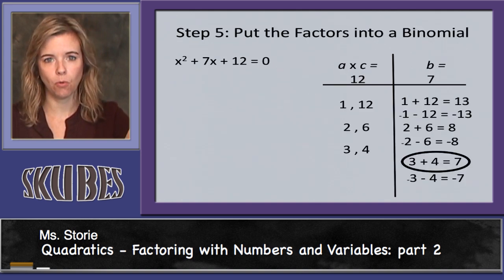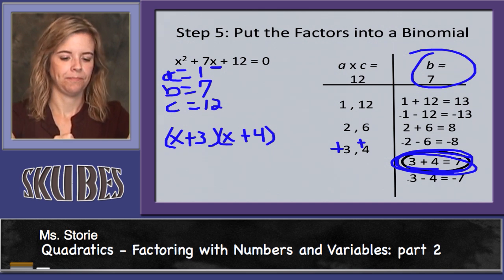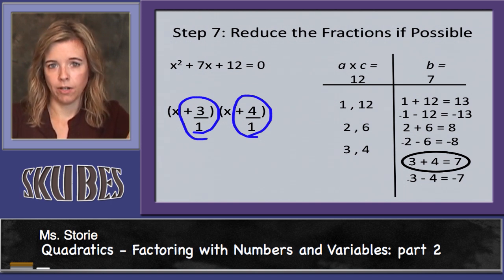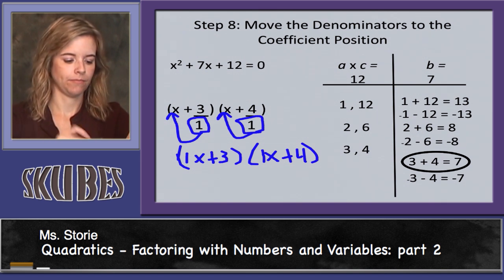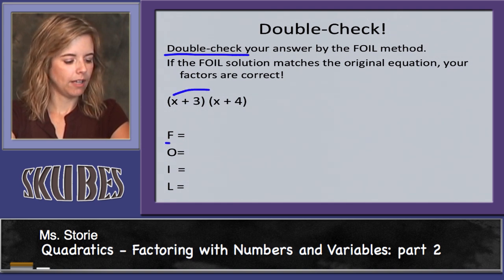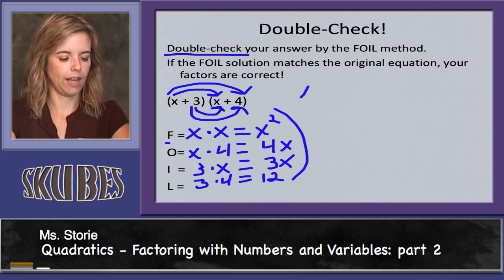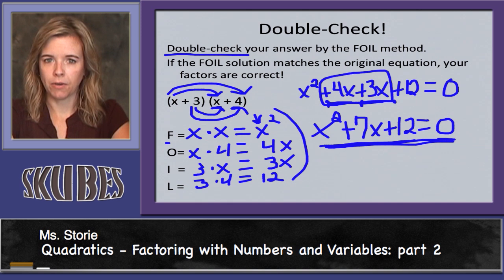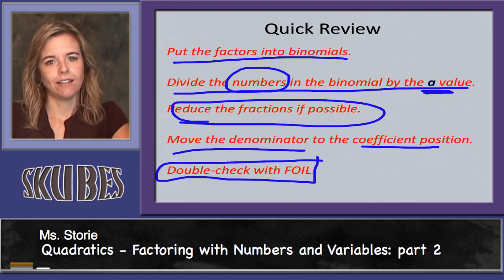Quadratics - Factoring with Numbers and Variables - part 2